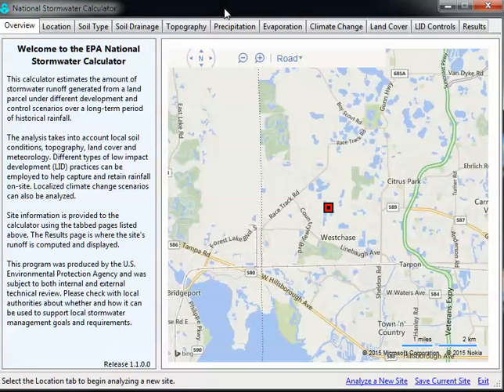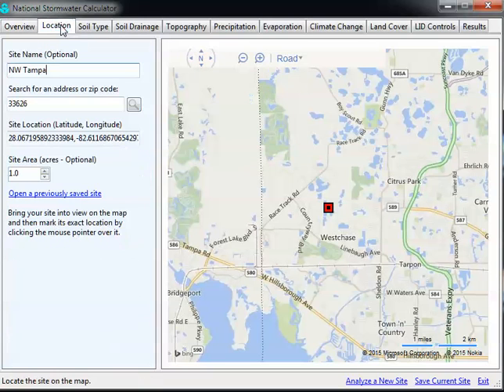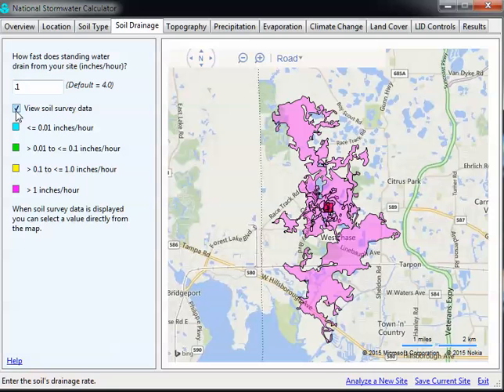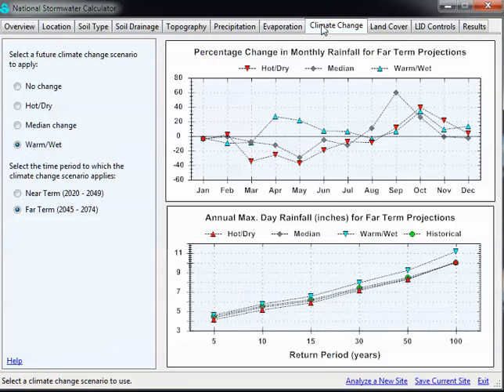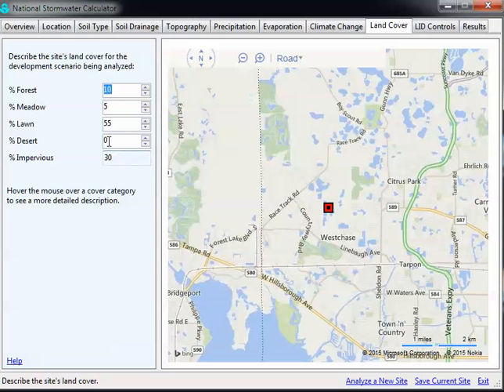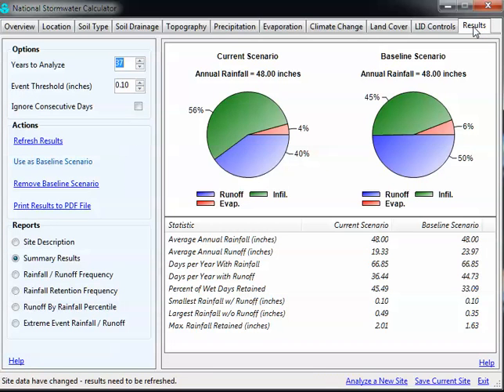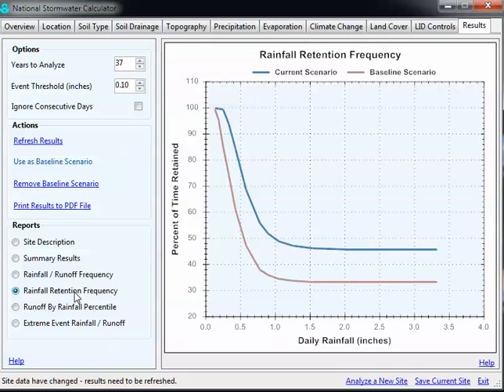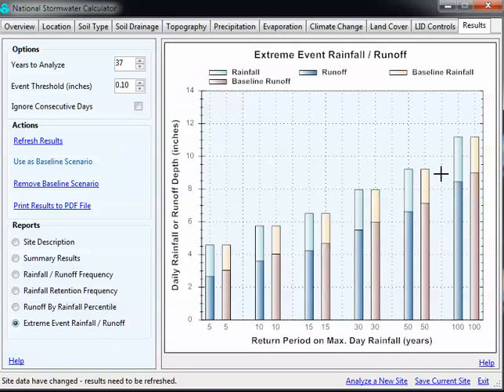EPA Stormwater Calculator for Long Term Simulations